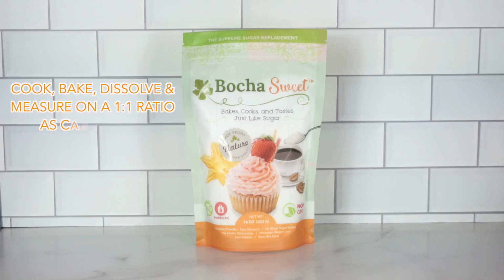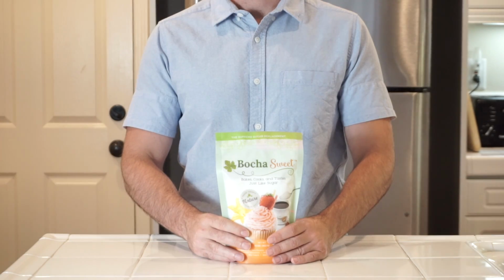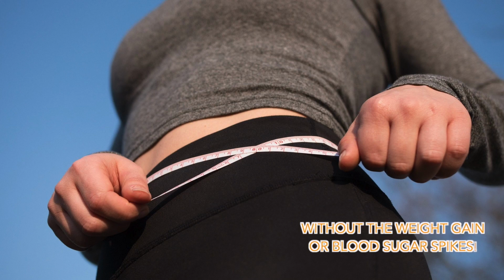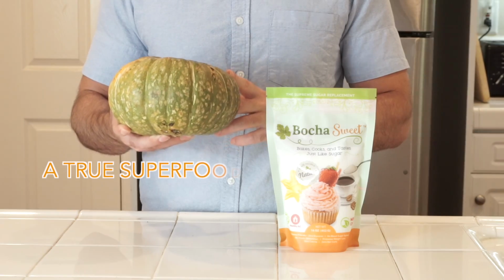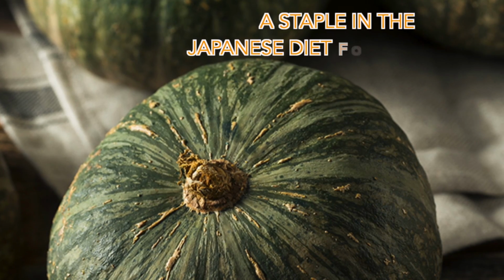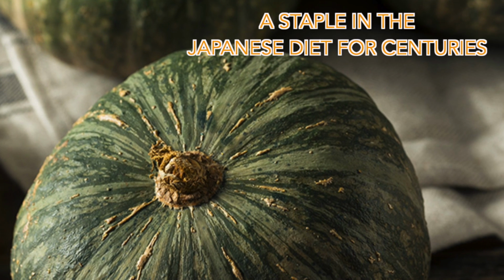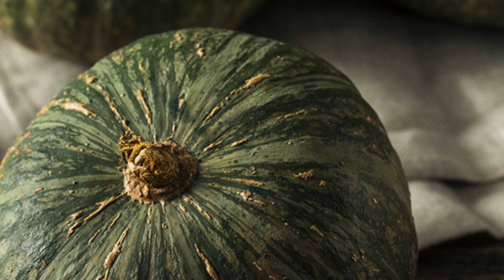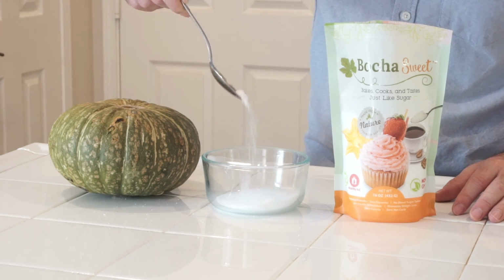BochaSweet: The Best Sugar Replacement for Diabetics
Has your doctor told you to cut out sugar because of high blood sugar levels?

Now,  you’re searching for a sugar replacement right?

Jonathan here with BochaSweet and today I want to talk to you about WHY BochaSweet is the PERFECT Diabetic Friendly sugar replacement.

BochaSweet is a zero calorie and zero glycemic sweetener that has been perfected to cook, bake, dissolve, and measure on a 1:1 ratio as cane sugar.

You can sweeten all your favorite foods and beverages with BochaSweet.

If you’re searching for something truly like SUGAR, we’re talking NO bitter aftertaste, NO chemical taste, NOTHING weird or funky. Just a pure clean cane sugar taste. This is it!

BochaSweet is TRULY just like cane sugar but without the unwanted weight gain or dreaded blood sugar spikes!

Which is important for anyone that is a diabetic!

BochaSweet is 100% natural pentose (5 carbon sugar) that is utilized by the body as a pure source of energy. This means NO insulin stimulation.

No other sugar replacement on the market provides a pure source of energy!

Plus, BochaSweet comes from a cultivated crop, the kabocha pumpkin —— a true superfood!

The kabocha pumpkin has been consumed as a staple in the Japanese diet for centuries, it’s no wonder something that tastes so good can be extracted into a zero calorie and zero glycemic sugar replacement!

Other sugar replacements tout themselves off as the ideal sweetener, but they use cheap ingredients or waste materials that provide no health benefits to the body.

Some sweeteners taste so BITTER it’s like sucking on a penny. Definitely not what you would want to experience in a sugar replacement.

But, you can rest assured that BochaSweet is the BEST all-natural sweetener on the market! Hands down!!!

Taste wise. Health wise, and for your blood sugar. We got you covered.